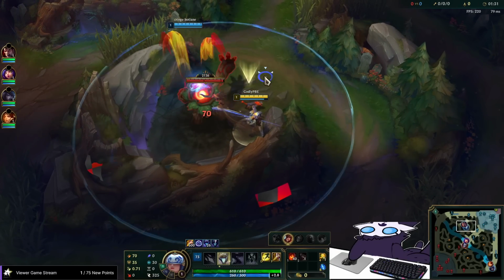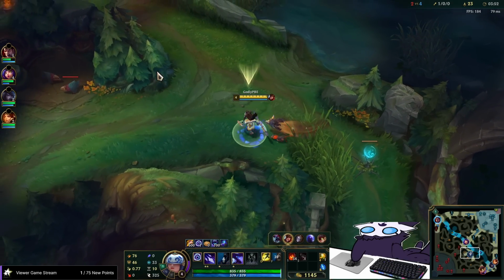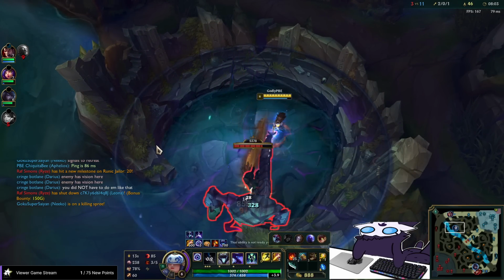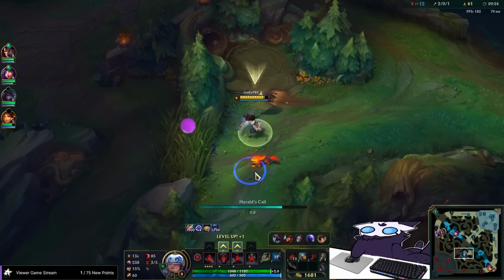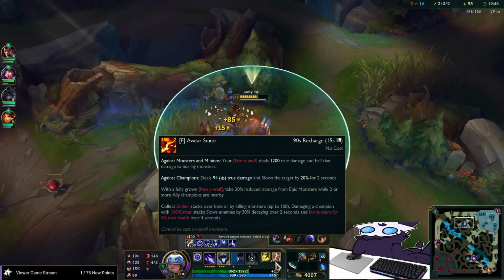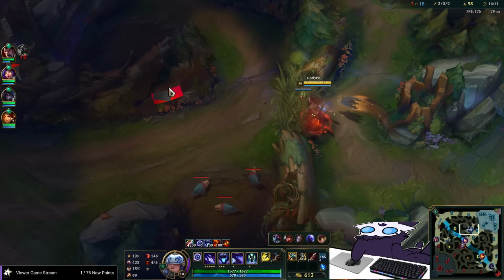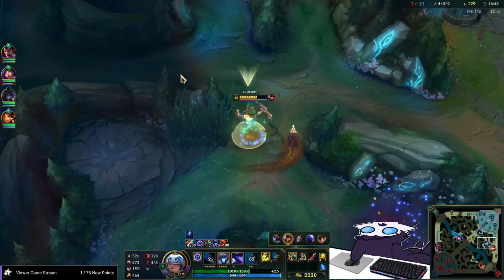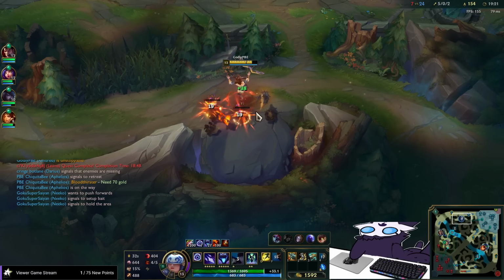Season 13 Smite Does 1200 Damage And is AoE?! Season 13 Kindred Jungle Gameplay! - League Of Legends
Preseason 13 is on pbe now with a massive new jungle rework with jungle pets and item reworks like new mythic items such as goliaths ascendency, reworked navori quickblades and reworked ravenous hydra, and it makes kindred jungle insanely broken. Red Smite Now gives a passive slow and max hp burn!

Season 13 Smite Does 1200 Damage And is AoE?! Season 13 Kindred Jungle Gameplay! - League Of Legends League of Legends season 12 jungle Kindred Gameplay! Kindred Guide
maybe there'll be some kindred in proplay for worlds 2022 since that's about to start i wonder what builds we'd see if they did maybe titanic kindred jungle?

kindred guide
 onhit kindred conqueror kindred lol kindred build godlypolo gameplay kindred gameplay season 12
 coqueror kindred